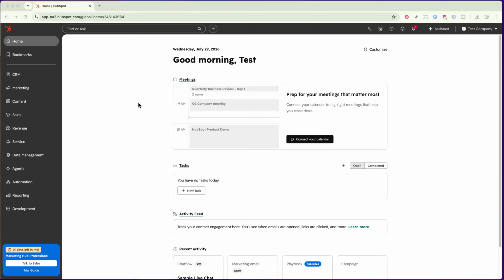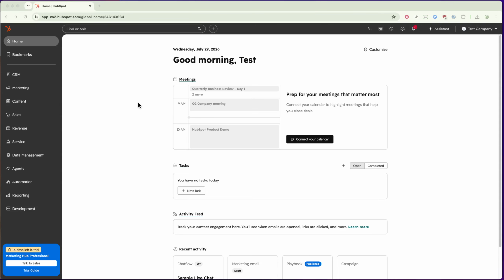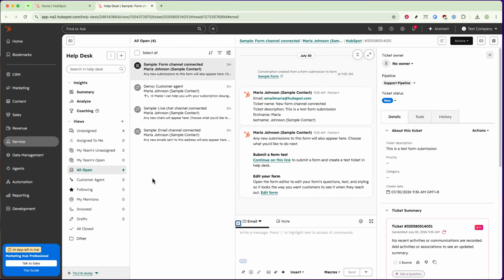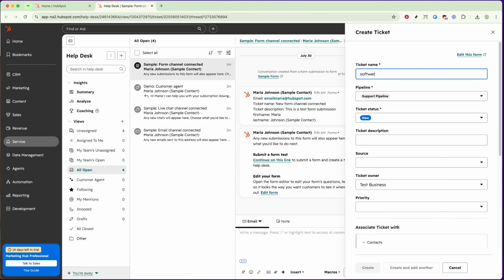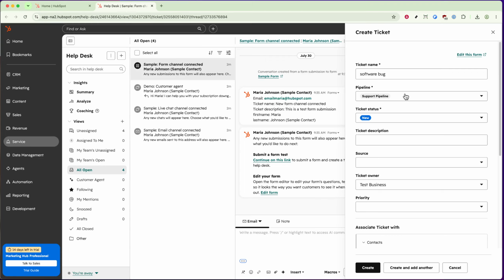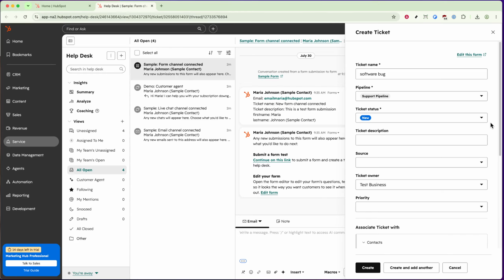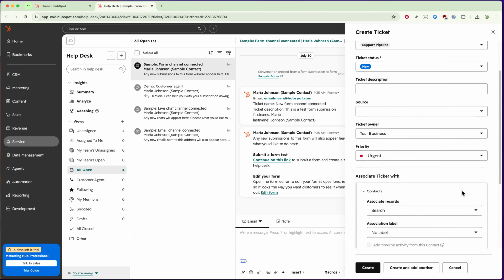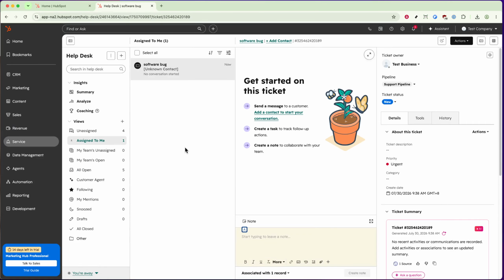How to Create Tickets in HubSpot (New Interface) [2026 guide]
00:00 Introduction to Ticket Creation
00:26 Logging into HubSpot
00:36 Navigating to the Help Desk
00:59 Starting a New Ticket
01:14 Naming Your Ticket
01:34 Selecting the Right Pipeline
01:57 Setting Ticket Status
02:16 Adding Ticket Details
02:44 Reviewing and Saving Tickets
03:13 Conclusion and Next Steps